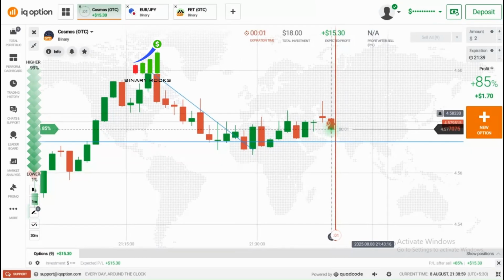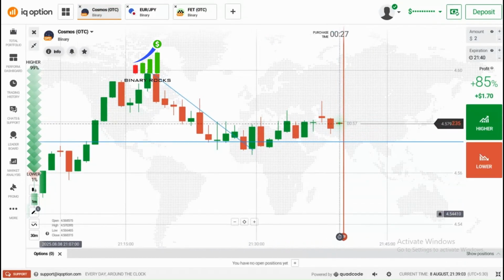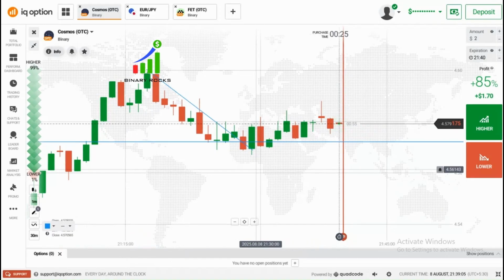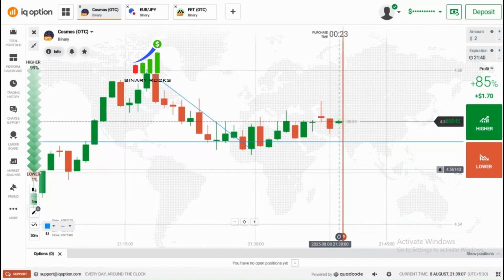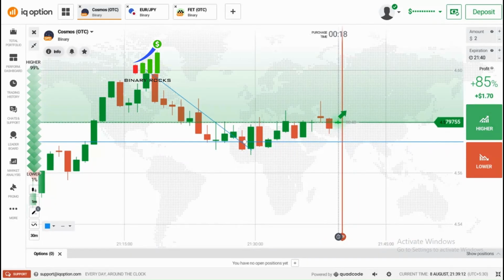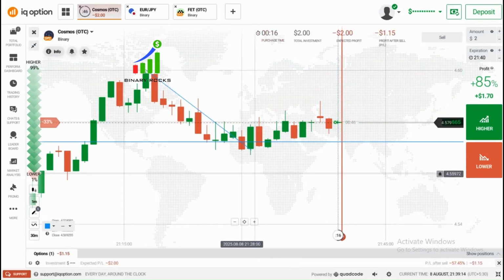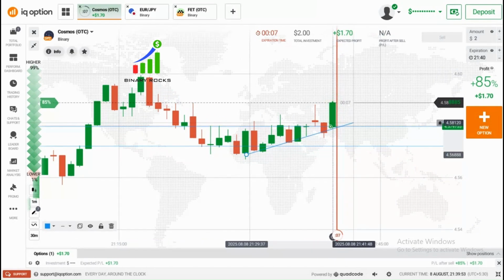Trade In OTC Market Predict Next Candle in 1 Min Time Frame Using Levels in Binary Options